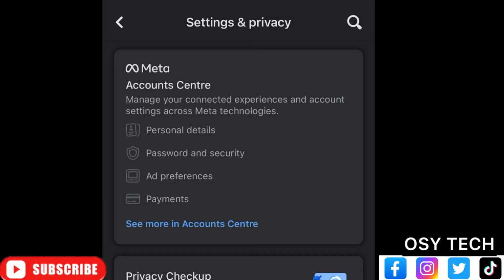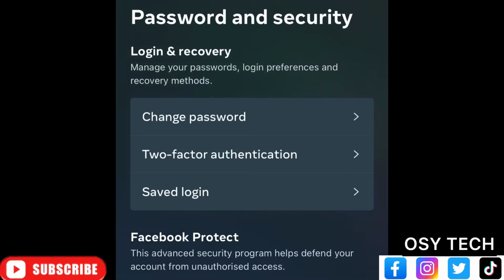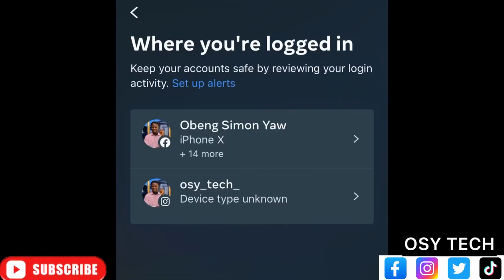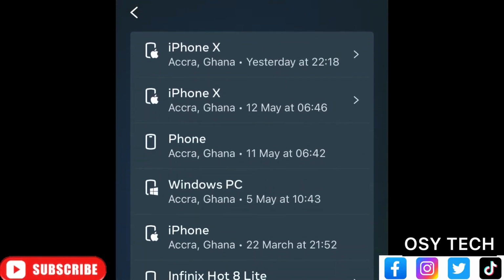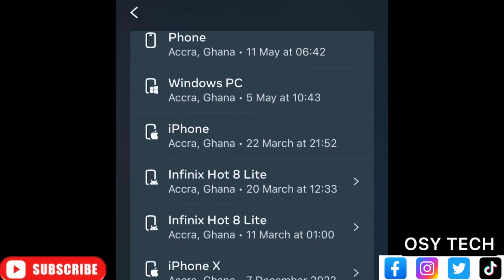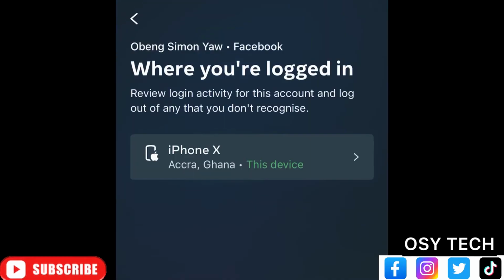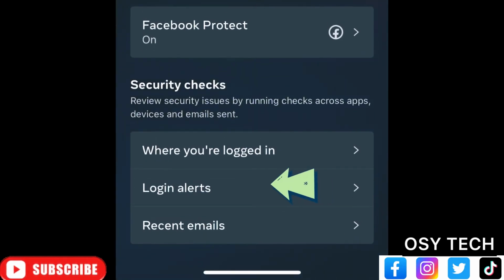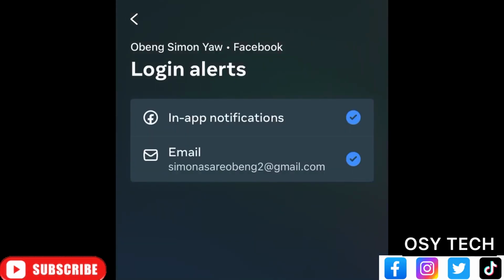How to check if someone is using your Facebook account and how to remove the person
Someone would have logged into your Facebook account and this video will help you know and remove the phone logged into your Facebook account

Follow and do it yourself